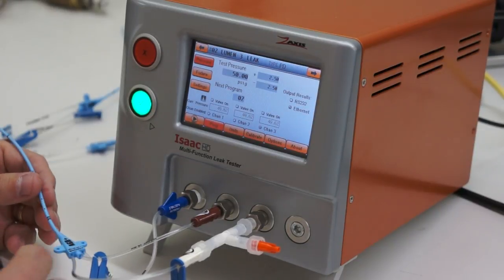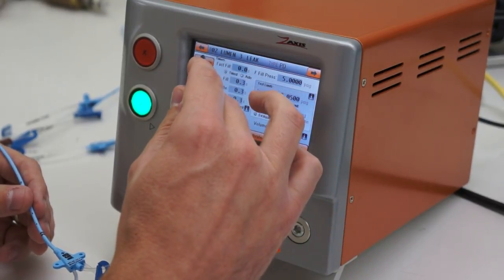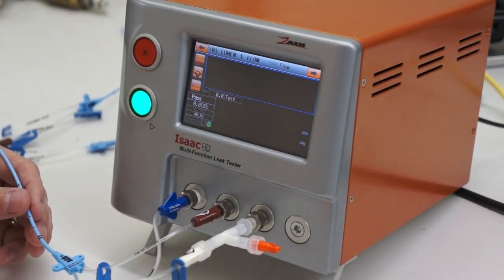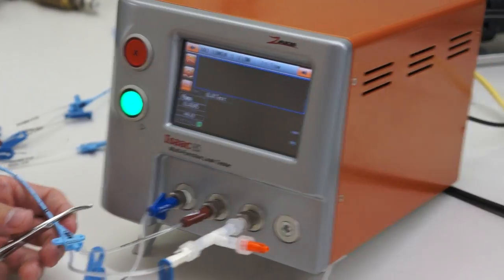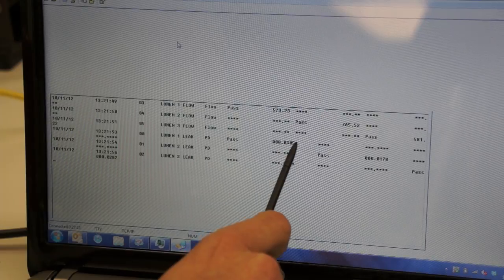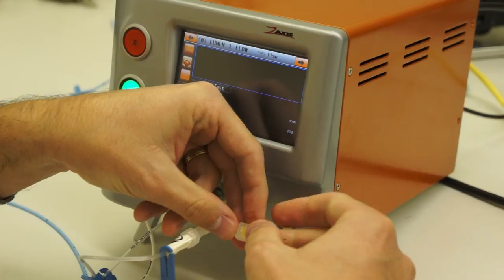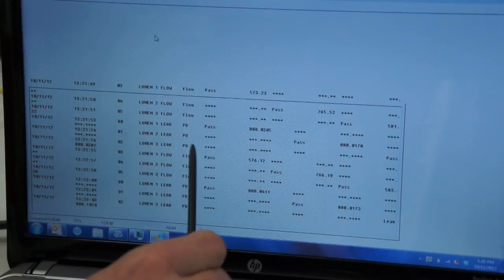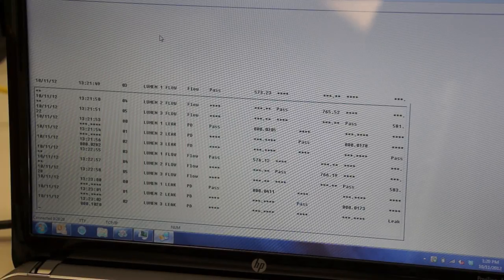Multilumen Catheter Leak Test by Zaxis Inc.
Pressure decay and mass flow test of a multi lumen catheter.  Quick demonstration of test and capability. Zaxis Inc. offers custom and standard leak, flow, and functional test instruments. Don Parr shows some of the product solutions the company offers, including the Isaac HD. for more information about Zaxis.